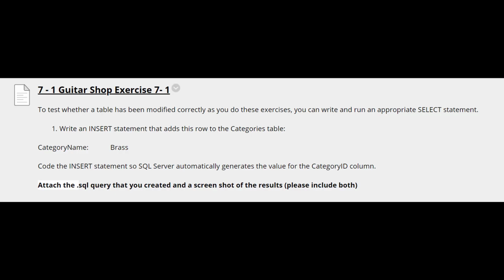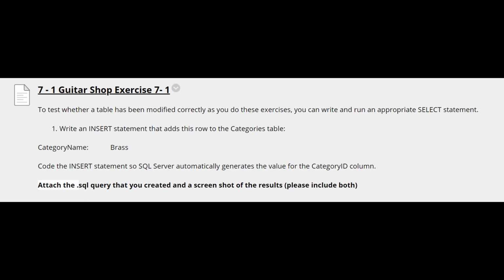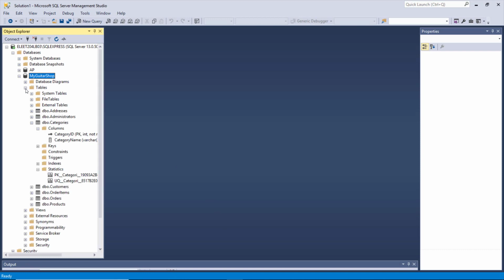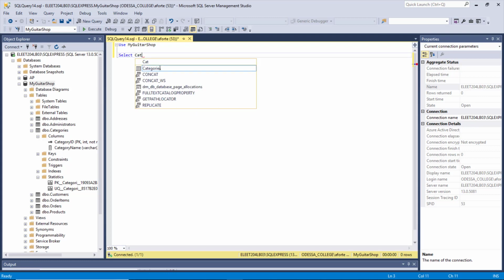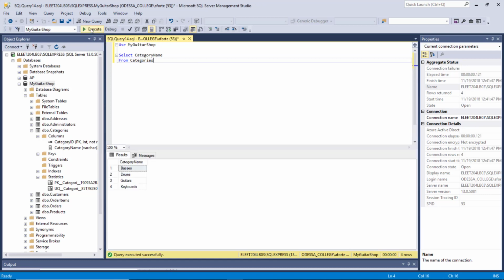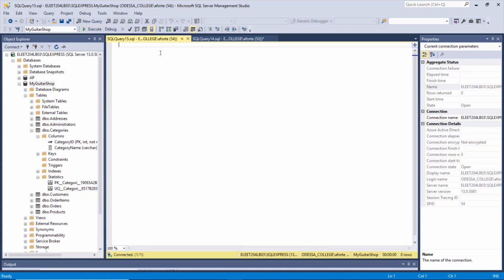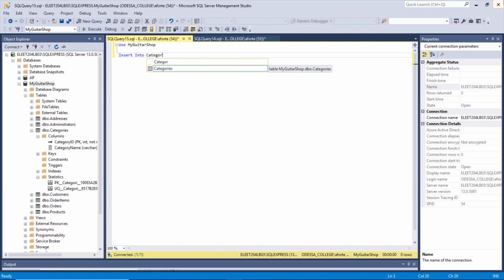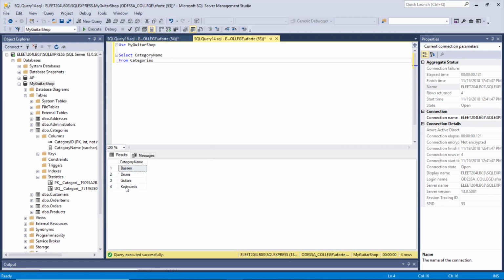How to complete 7-1 in My Guitar Shop database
Use MyGuitarShop

Insert Into Categories (CategoryName)